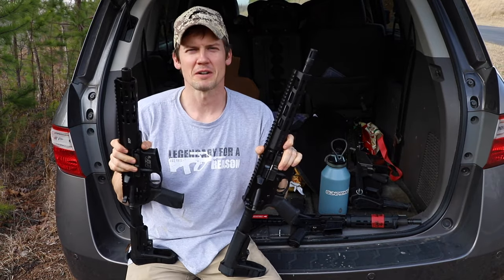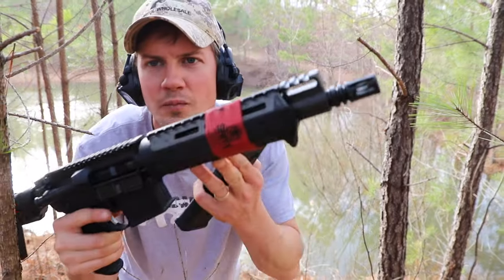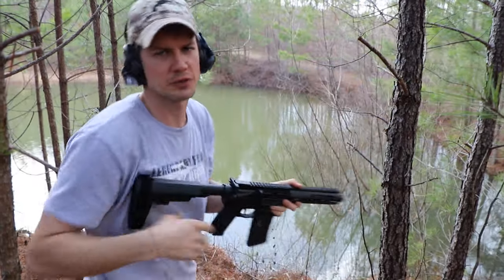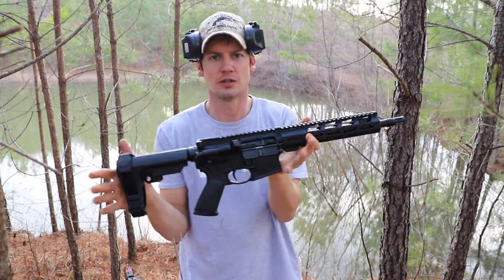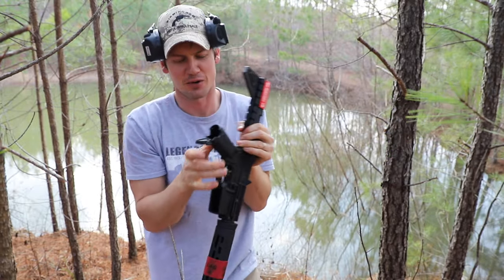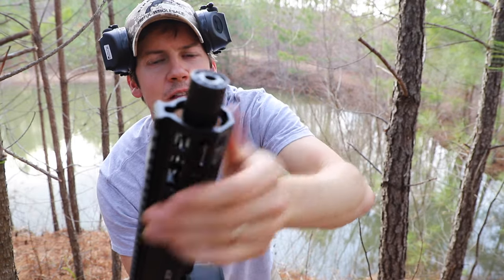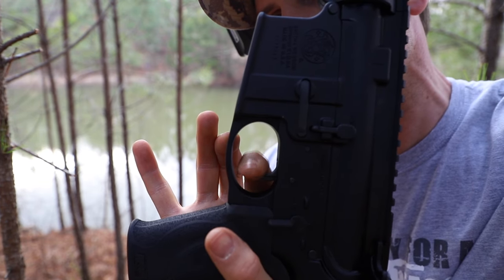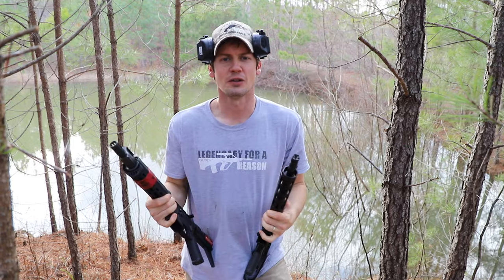Saint vs M&P15 vs AR-556 | Best AR-15 Pistol Comparison & Review